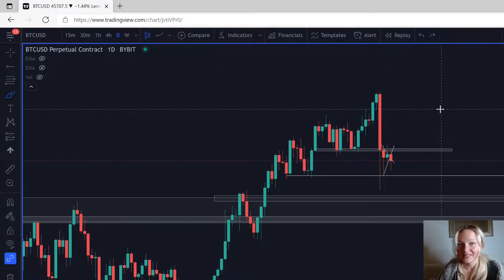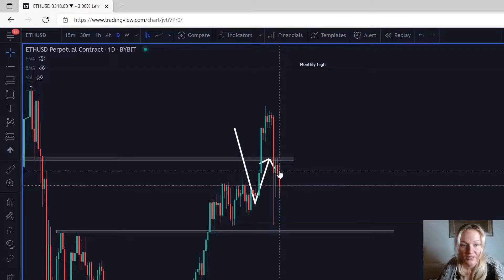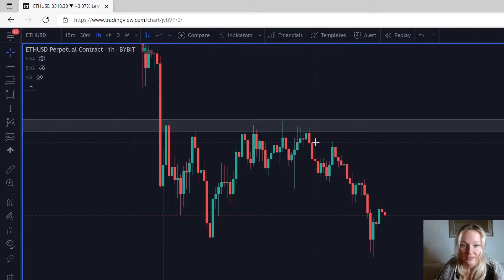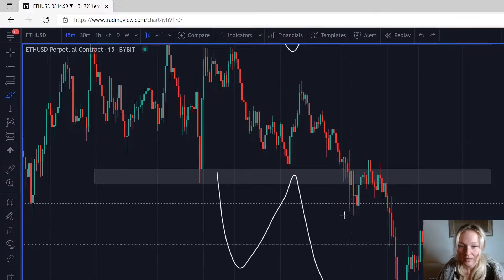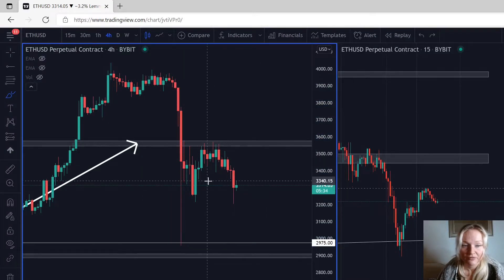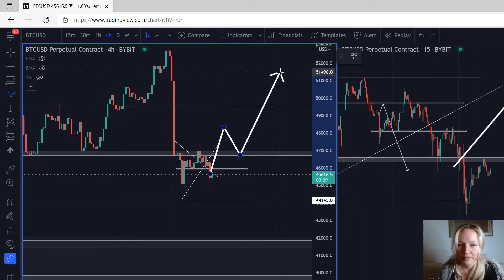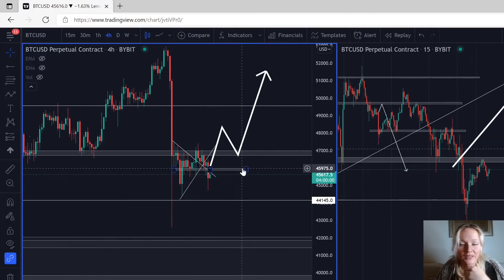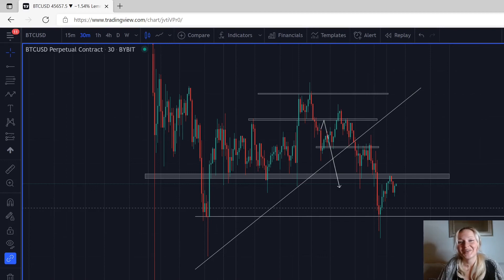STOP!!! YOU MUST WATCH THIS VIDEO BEFORE YOU BUY BITCOIN OR ETHEREUM!!!!! VERY IMPORTANT!!!!